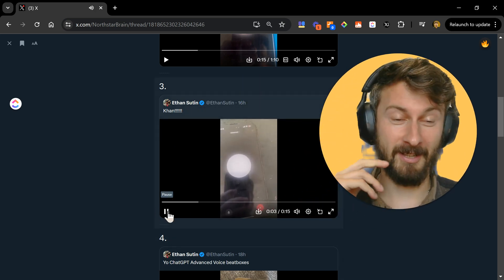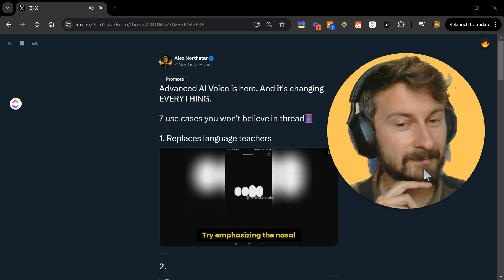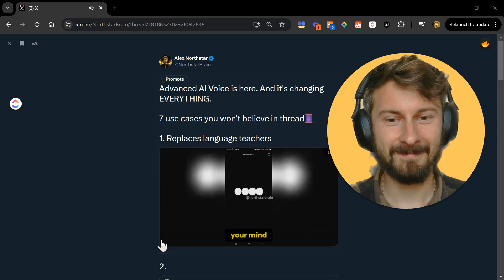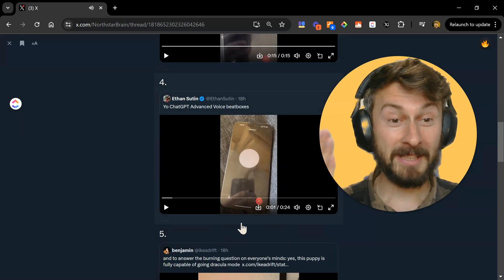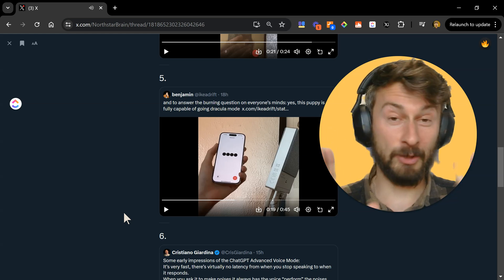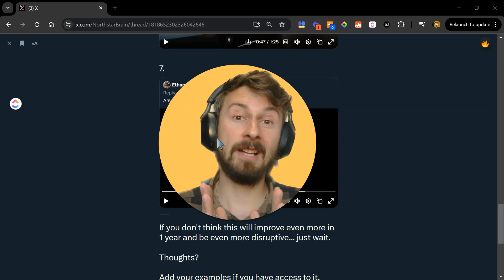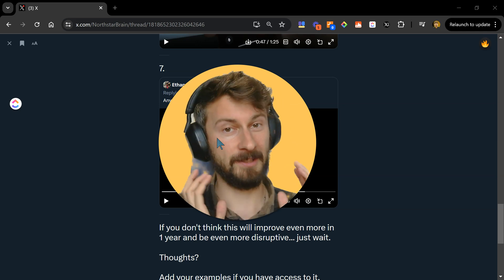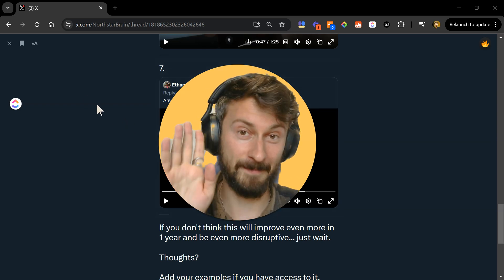New Advanced Voice AI is WILD! (RIP language teachers)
Advanced Voice AI ChatGPT features. It's insane. Tested it today.

0:00 - ChatGPT's Mind-Blowing Advanced Voice Feature
0:25 - AI as Your Personal Language Tutor: French Lessons with ChatGPT
1:41 - The AI Tutor Dilemma: Why Pay for Human Teachers?
2:11 - Shakespeare to Beatboxing: ChatGPT's Versatile Voice Talents
3:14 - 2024, Not 2030: AI Voice is Here
3:34 - From Dracula to Football Commentary: AI's Voice Acting Range
4:32 - The Future of Voice Acting: AI's 24/7 Availability
4:51 - Job Disruption Alert: Interpreters and Voice Actors at Risk?
5:20 - Two Years from Now: Speculating on AI's Rapid Evolution
5:42 - The Game-Changing Impact: ChatGPT's Advanced Voice Feature

👋🏻 About Me
My name is Alex Northstar, an AI productivity & automation educator who shares useful AI experiments & workflows. Previously a corporate trainer who helped Google. Talked about smart chatbots in 2018.